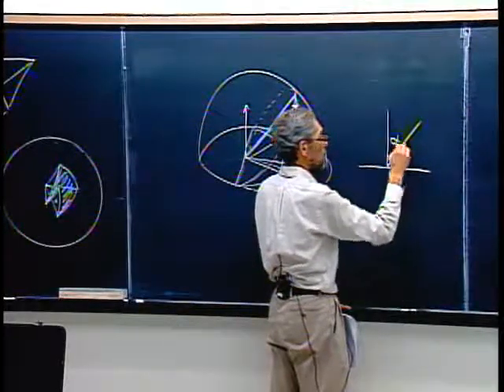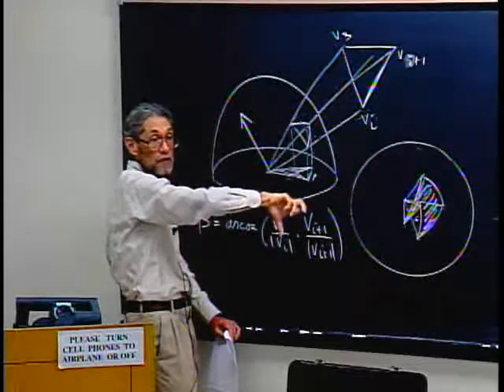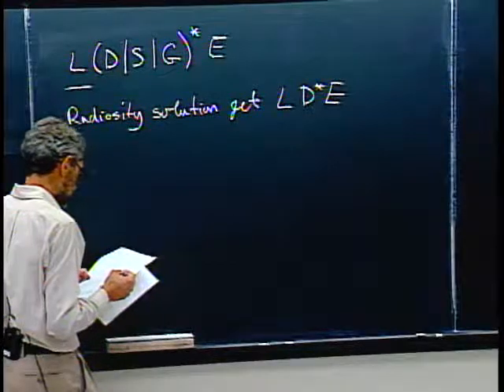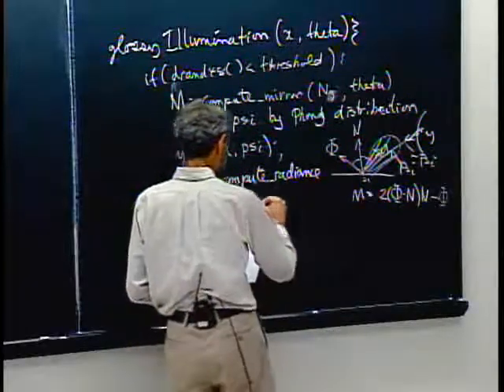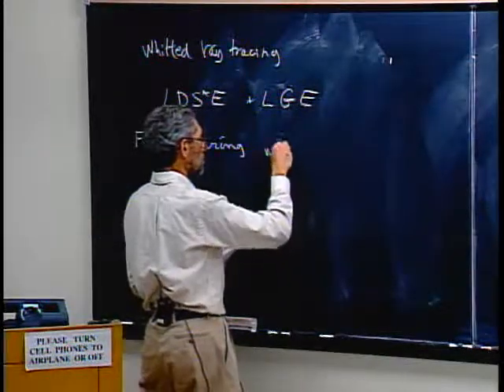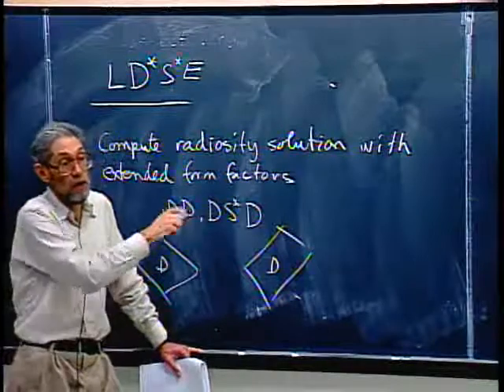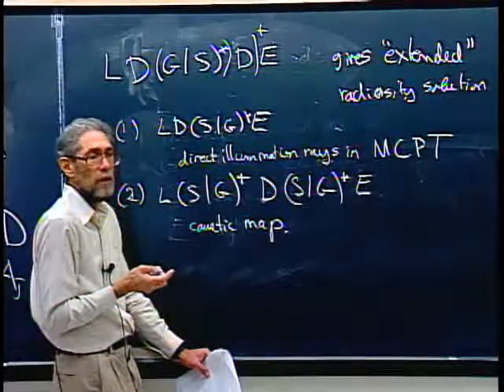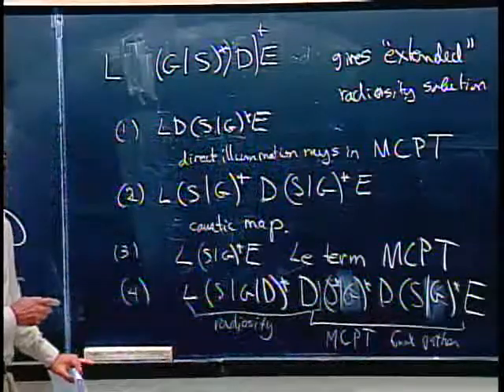Point-to-Polygon Form Factor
Lecture 21 gives an analytic formula for an unobstructed point-to-polygon form factor. (At 9:43 minutes, "Sum beta*cos(alpha)" should be "(1/2) Sum beta*cos(alpha)" since the area of a sector of a unit circle is half the subtended angle. In the formula for cos(alpha), V1 cross V2 must be normalized, because it it not a unit vector, even if V1 and V2 are.) Multipass global illumination methods are explained in terms of L D S G and E notation.